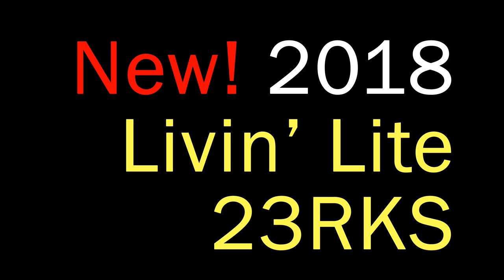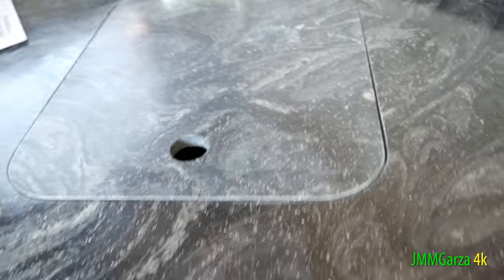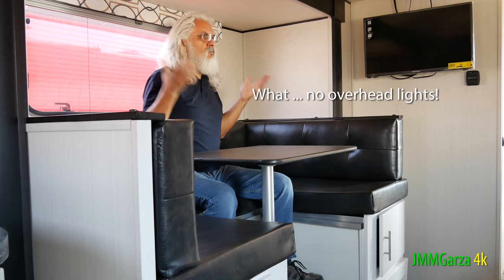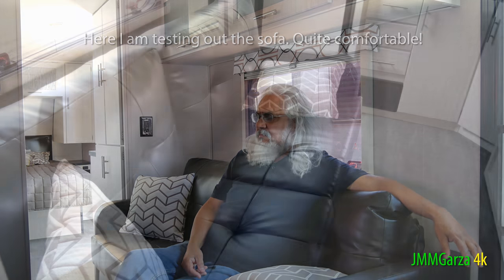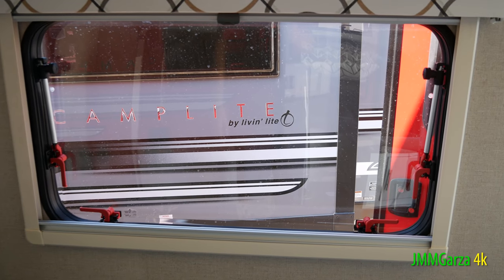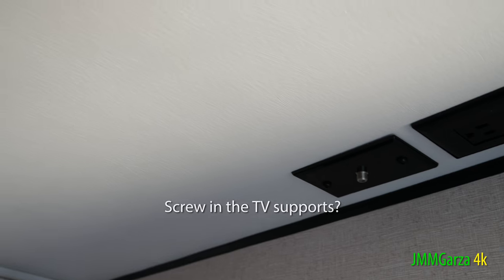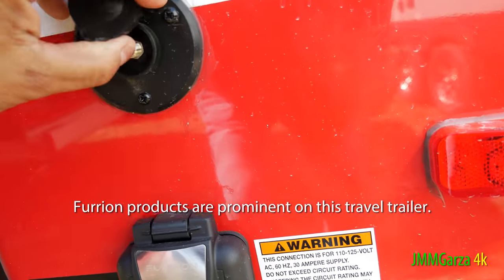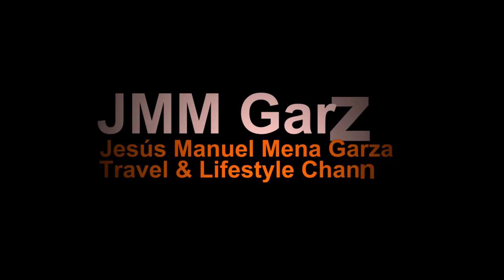2018 Livin' Lite 23RKS: Lightweight Travel Trailer! - 4k UHD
In this video (another version with a different narration is available), I offer you my "very-personal review" of the new Livin' Lite 23RKS Travel Trailer. I am currently in the market for a travel trailer that my 2016 Chevrolet Colorado V6 (with tow package) can tow ... readily.

I saw this bright red lightweight travel trailer at the RV Guys. This family-owned RV dealership is located 50 miles from my Fort Worth home in rural Valley View, Texas. I have a link to the RV Guys website below.

Livin’ Lite is a division of Thor Industries that's headquartered in Shipshewana, Indiana. Apparently, Livin' Lite dealerships are a rare bird. They are few and far between. The Livin' Lite model lineup and amenities are in tumult. According to articles I have read in the RV Industry press, dramatic management and model changes are in the works. So keep tuned and find out if the Livin' Lite brand survives relatively close to its current form or reimagined.

Thanks for checking out my latest YouTube video. My JMM Garza (Texas Moto Foto) YouTube Channel was new for 2017. Your friendly comments and questions are always appreciated. My channel is not monetized. You should never see any obnoxious advertising. I am also not paid to promote any product or service. How 'bout that!

Thanks!

Garza's Primary Photography and Video Equipment Links